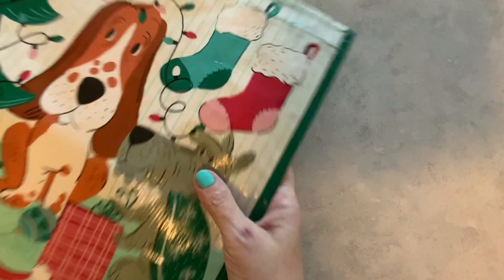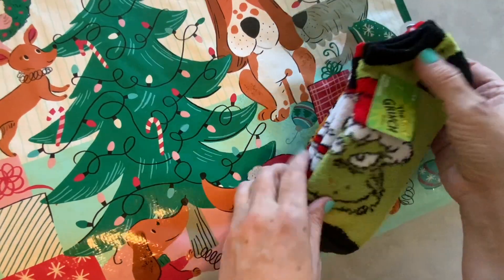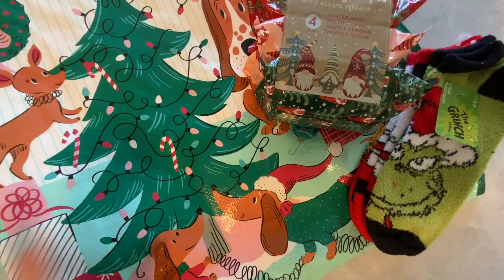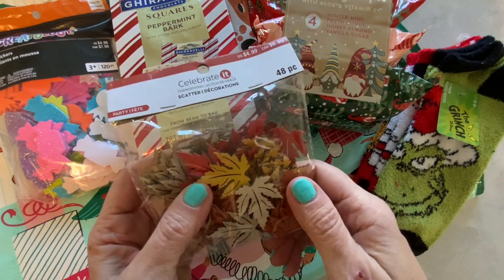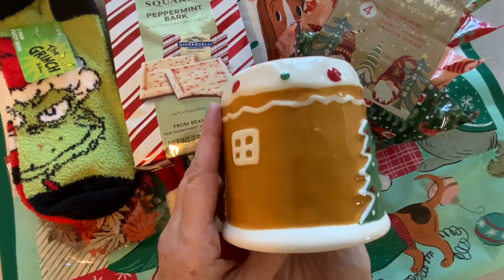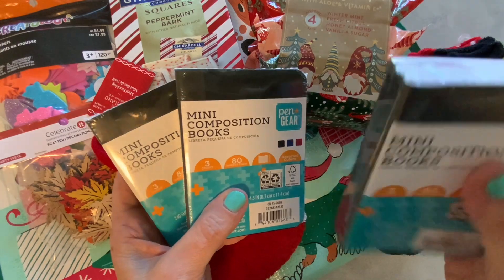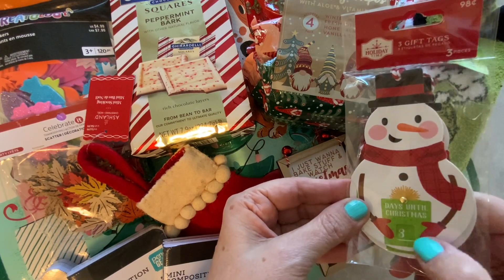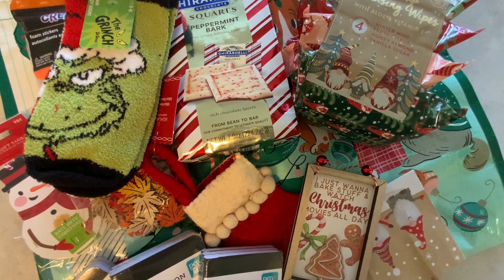TJ Maxx Michael’s Walmart michaelshaul tjmaxx walmart walmarthaul November 16 2023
Hi everyone!  Come and see the collective cuteness from TJ Maxx, Michael's and Walmart!  Super cute Christmas finds at low prices!  Thank you for stopping by!  I hope you are enjoying this wonderful season!  Have a joyful day!